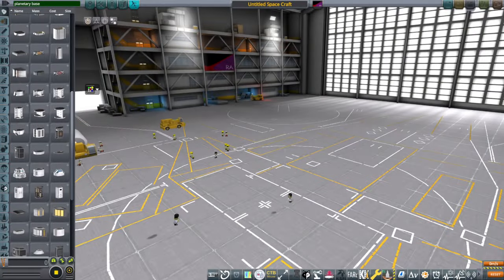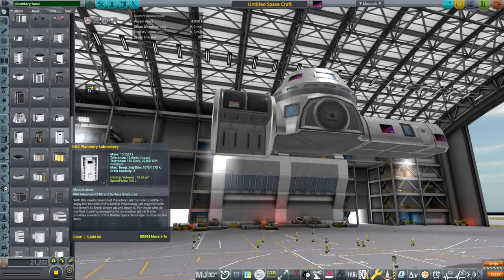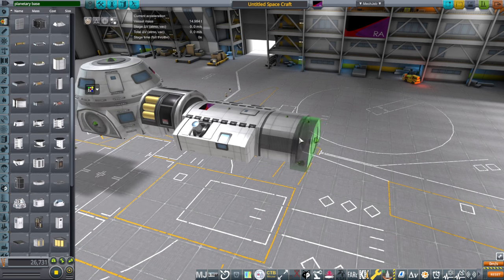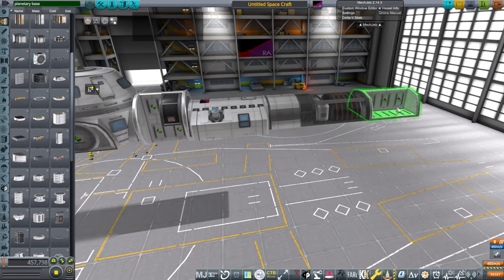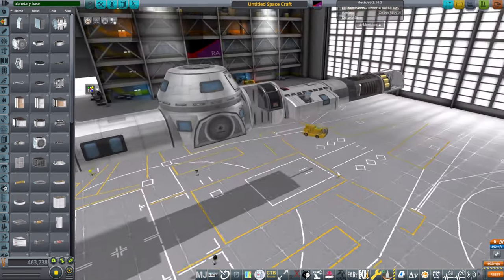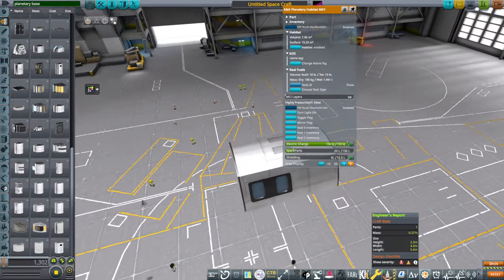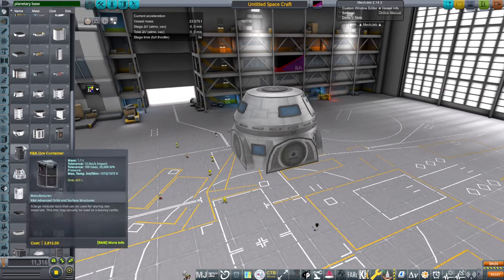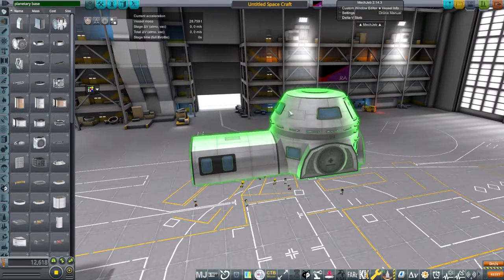Realism Overhaul Configs for Planetary Base Inc (KSP 1.12)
I give a brief overview of Planetary Base Inc and offer RO configs for them